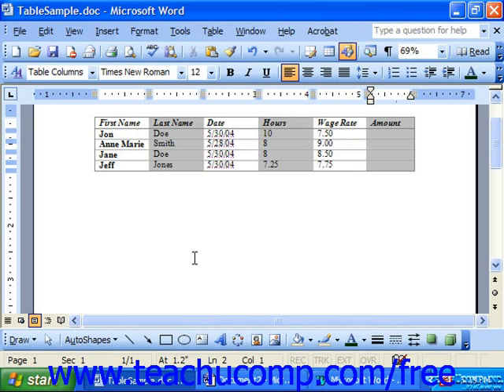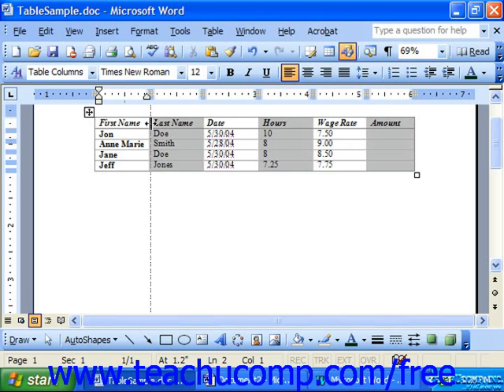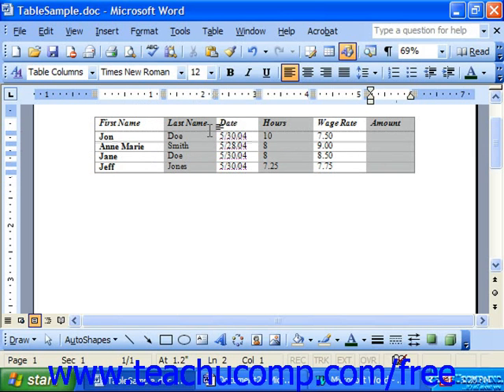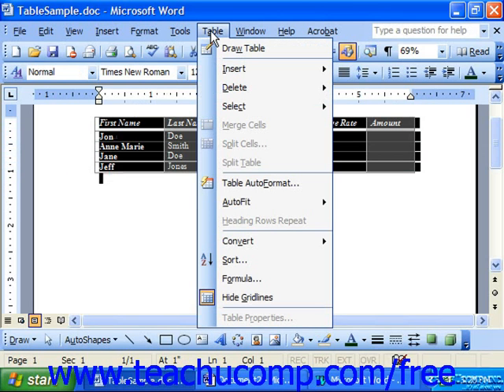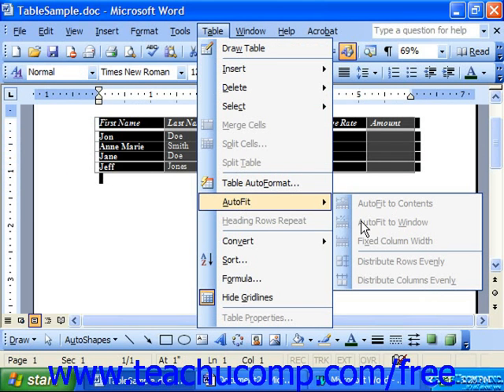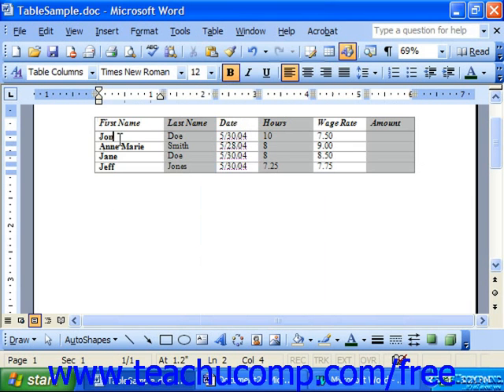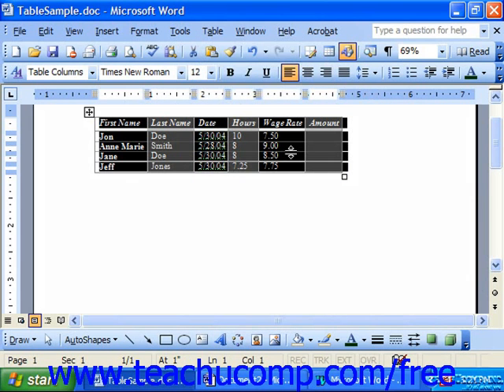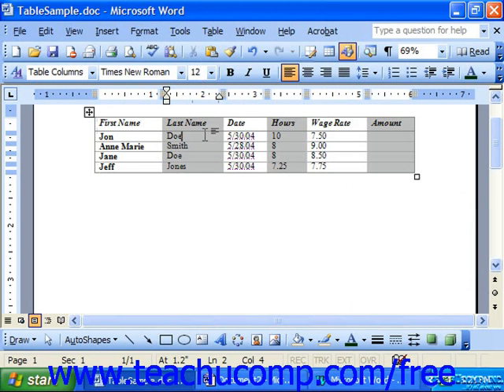Word 2003 Tutorial Adjusting Column Width & Row Height Microsoft Office Training Lesson 16.6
Learn how to adjust column width and row height in Microsoft Word - the most comprehensive Word tutorial available. Visit us today!